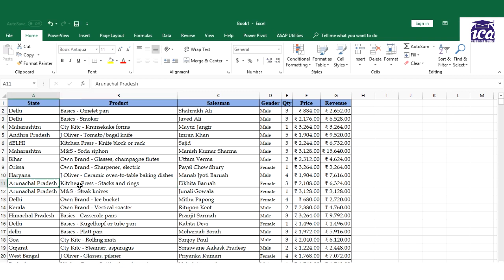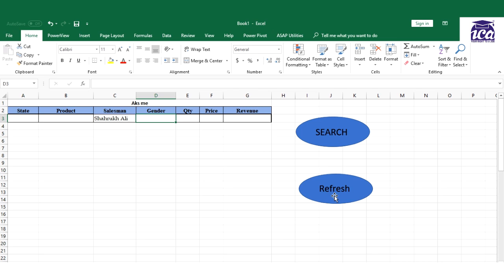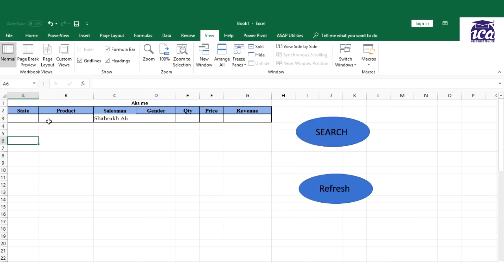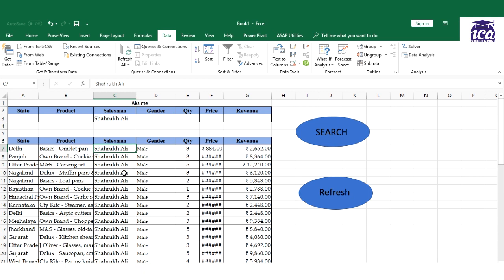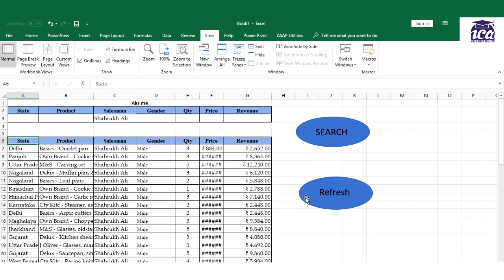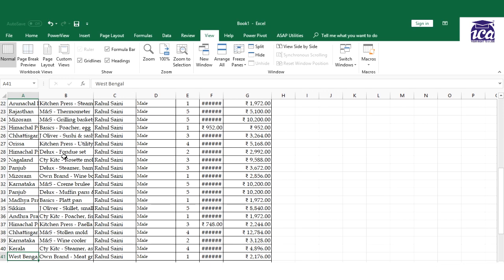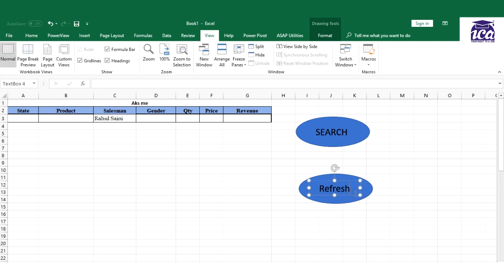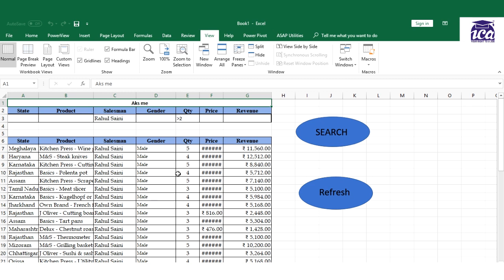Easy to Learn Macro in Excel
Industry relevant courses available in ICA for
•Business Computer Application •Business Accounting •Tally ERP 9 • Business Communication •Direct Taxes •TDS • GST• Advanced Accounts.